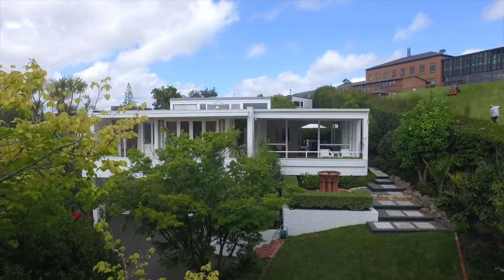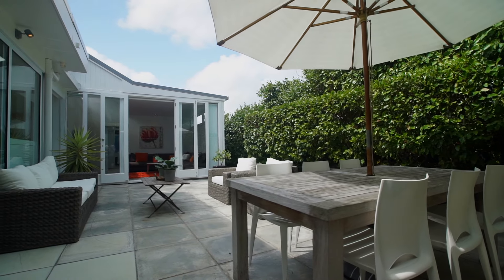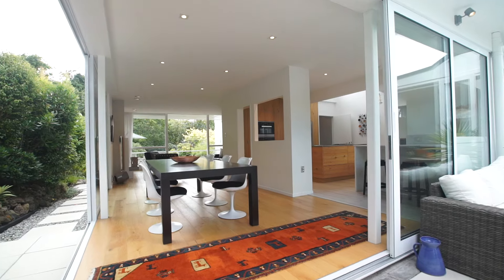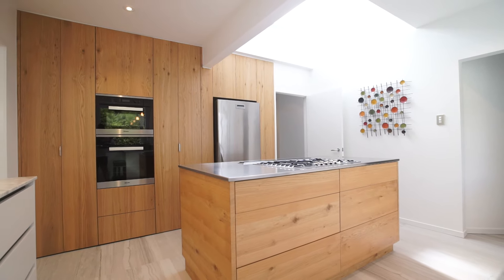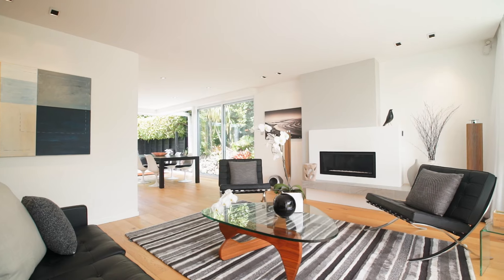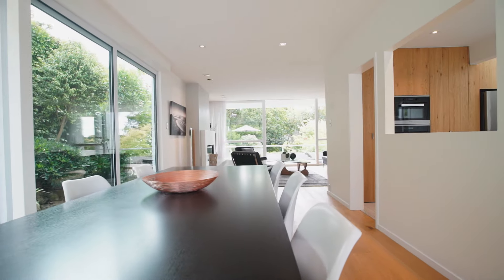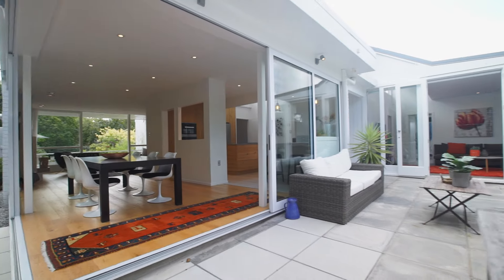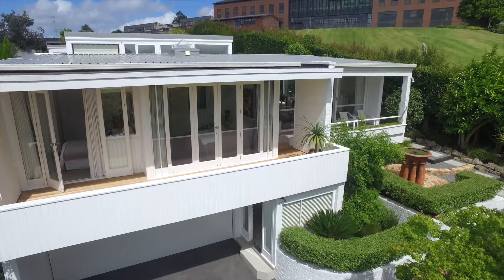123 Shore Road, Remuera - Ferne Butler